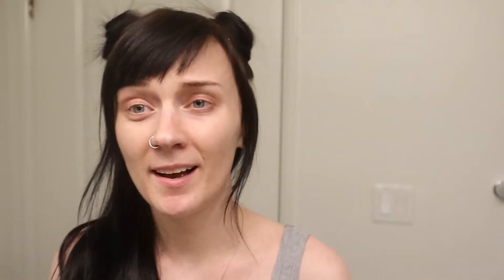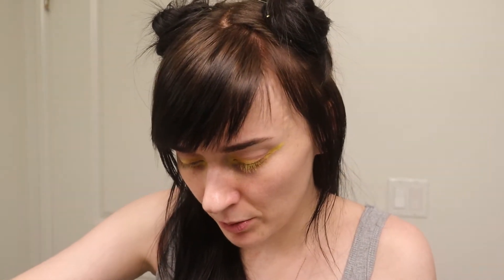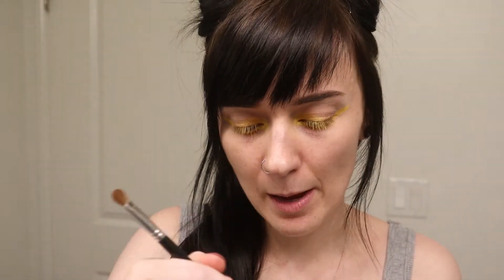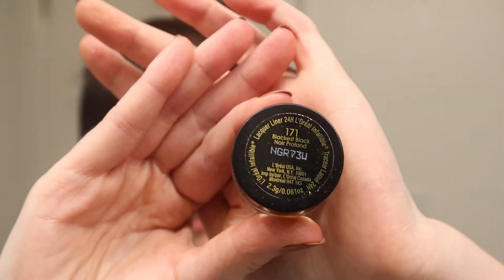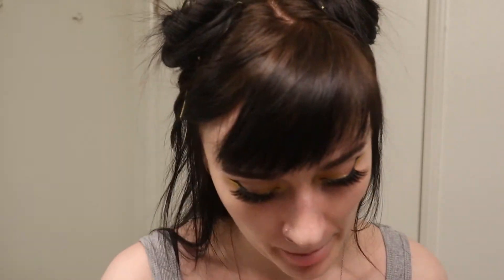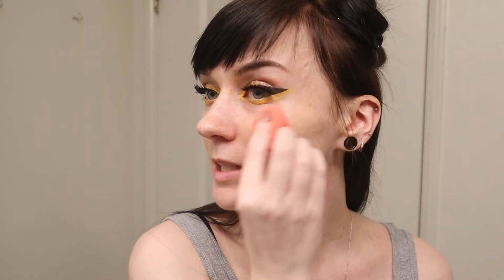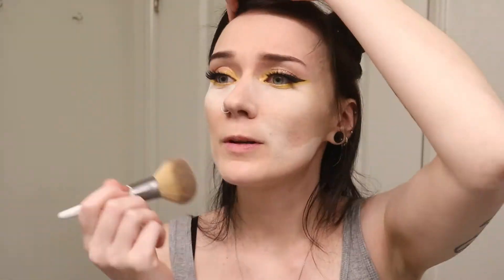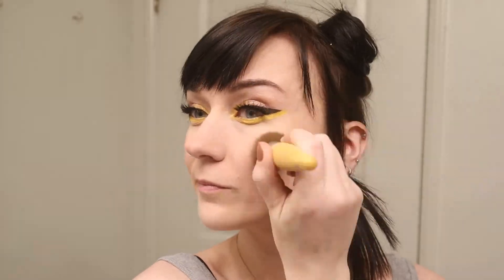An Electrifying Lewk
This look is inspired by Pikachu by using the shade "Thunderbolt" by Shiro Cosmetics. Unfortunately it seems like Shiro isn't in business anymore. T_T R.i.p. Loved that brand since I was smol.

Anyways, I hope you guys enjoyed!

Twitch.tv/aviansaix

I'm a part of a super cool stream team called the Heart Container Heroes
We stream live on Twitch!